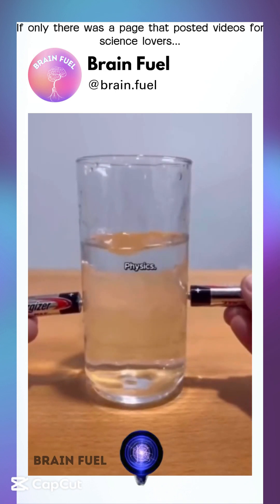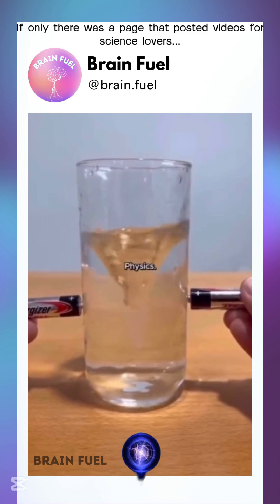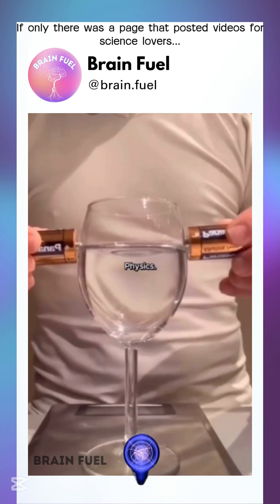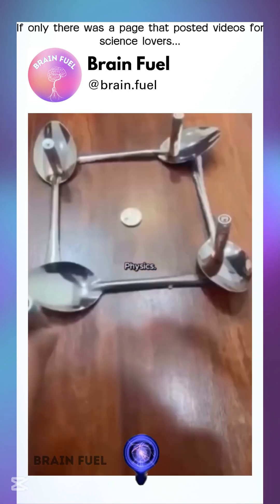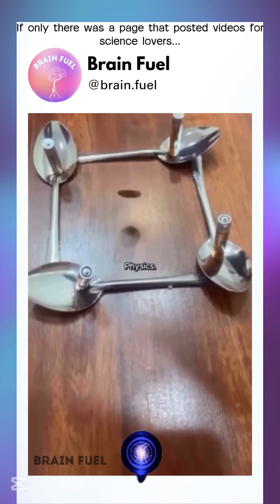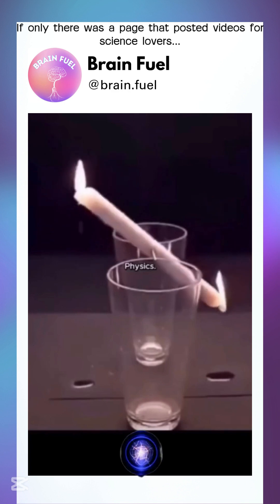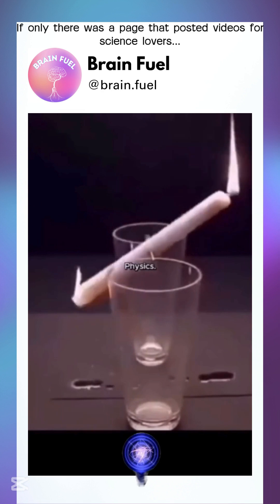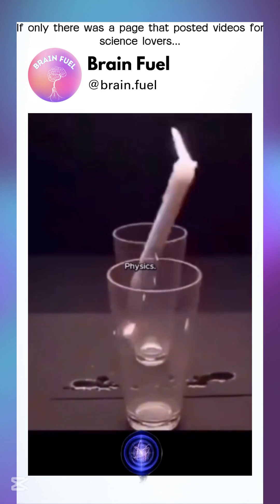Electrolysis and Physics at work!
Happy thinking!

SOOOO, electrolysis.. what is it?

Electrolysis is the process of using electricity to drive a chemical reaction that wouldn't occur spontaneously, typically splitting compounds into their elements.
Imagine you're a scientist DJ and electricity is your beat! During electrolysis, you plug electrodes into a substance like water and power up, causing it to dance apart into hydrogen and oxygen gas. For example, when you zap water with electricity, it splits into hydrogen (great for rockets!) and oxygen (essential for breathing)—a cool chemical remix of elements!